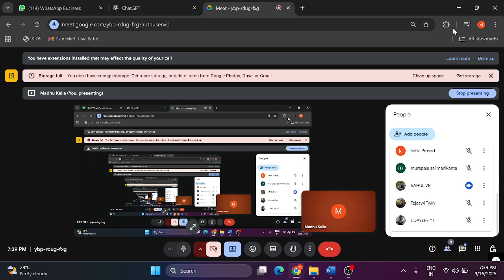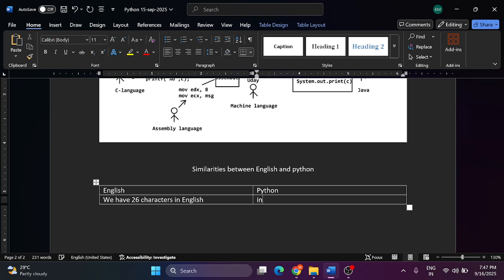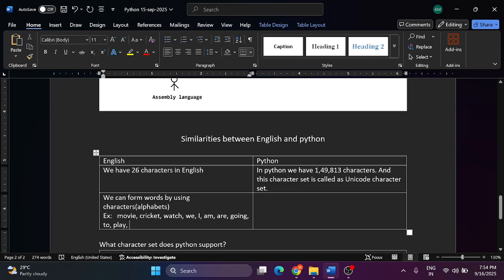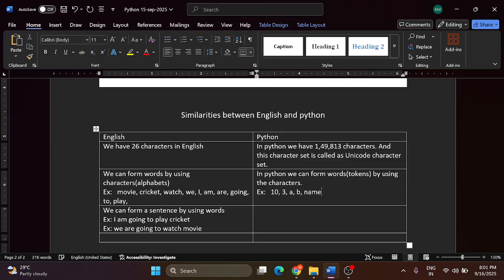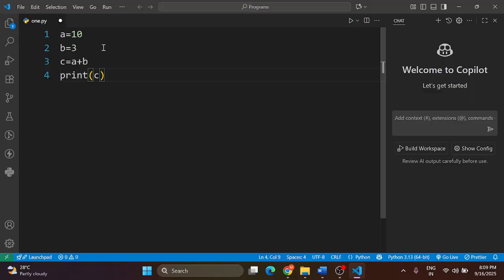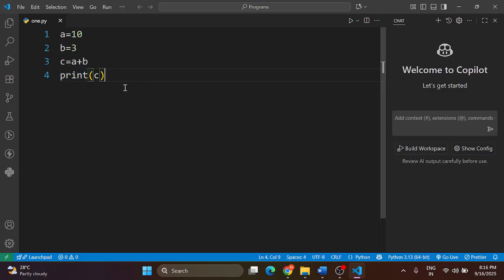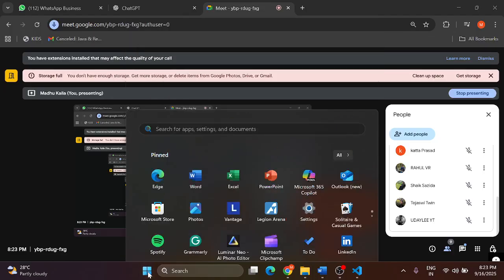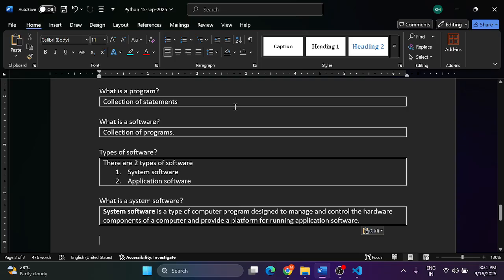2 python introduction 2